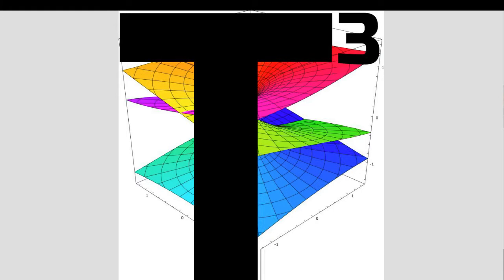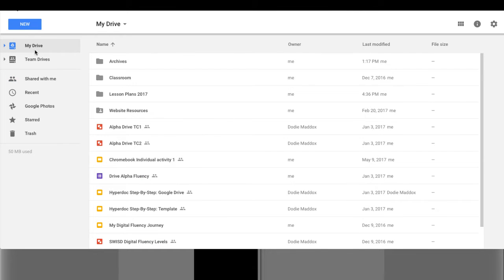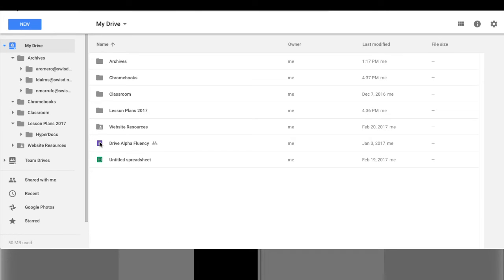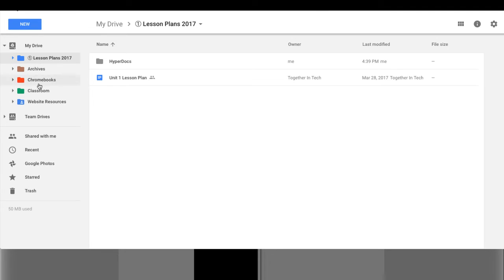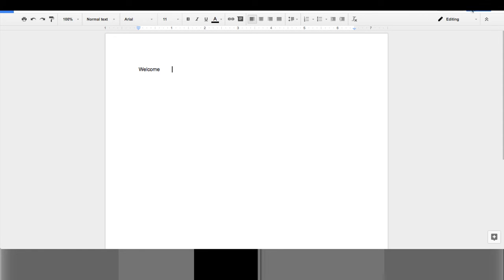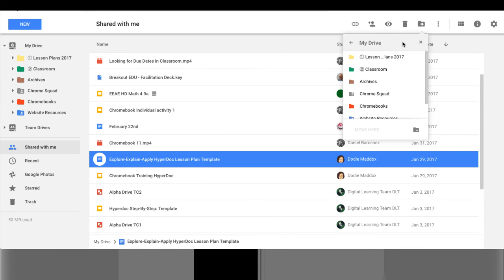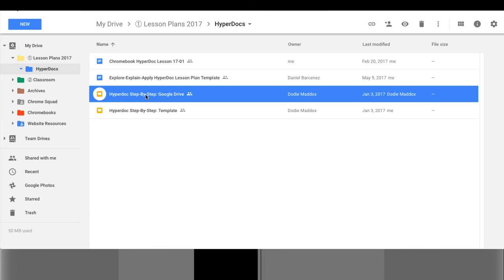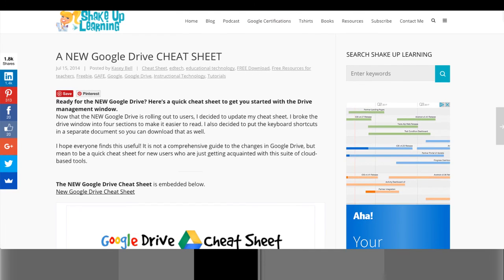T3 live Episode 1: Organize Google Drive